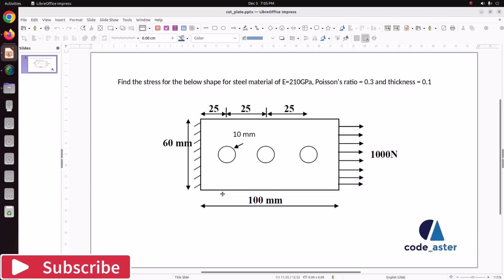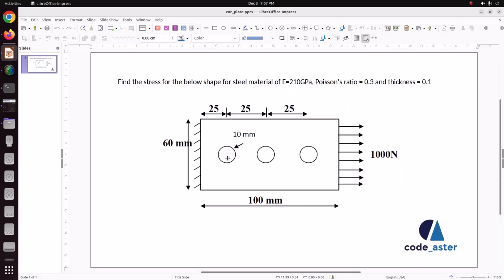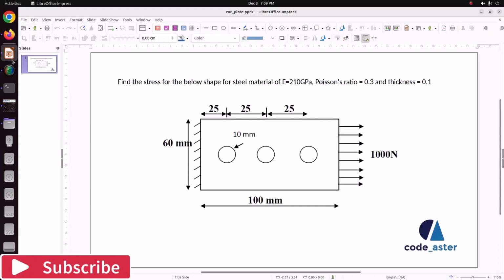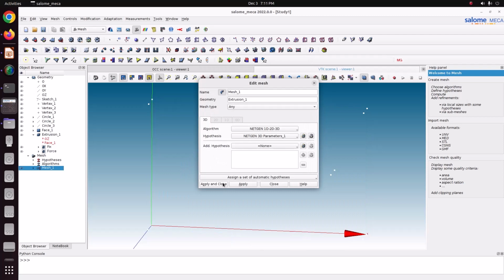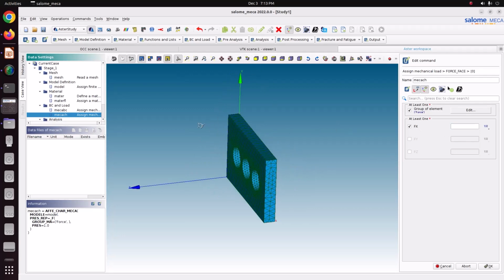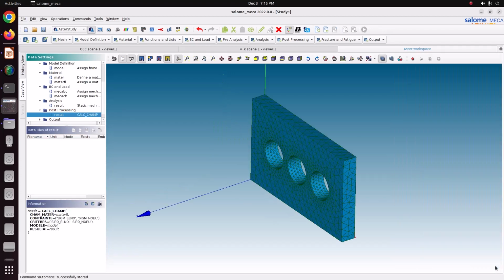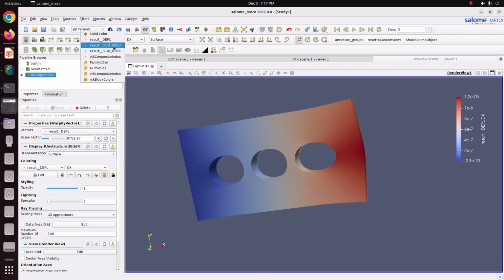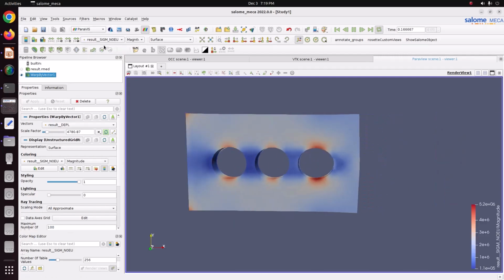Plate with three hole fea analysis using code aster|salome meca tutorial|paraview |tut-55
Hello Friends,

salome meca
code aster
plate with three hole fea analysis using code aster

Salome tutorial
Salome 2023 tutorial for beginners
Salome analysis